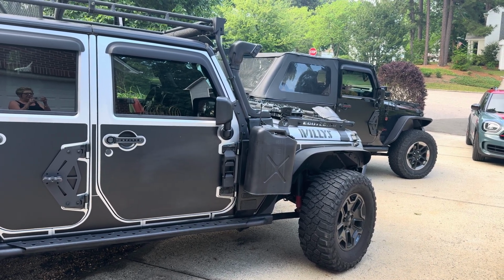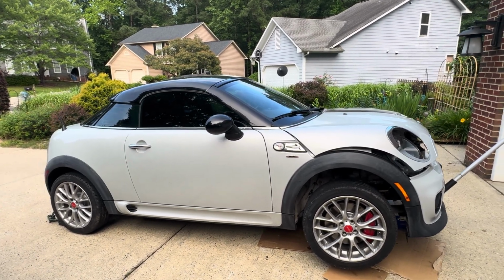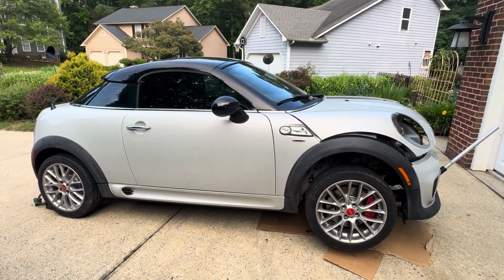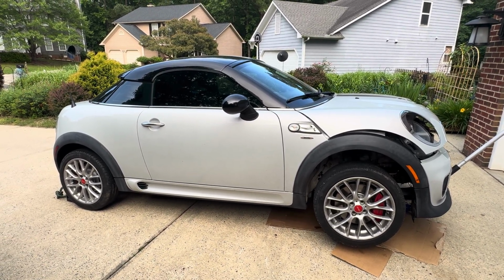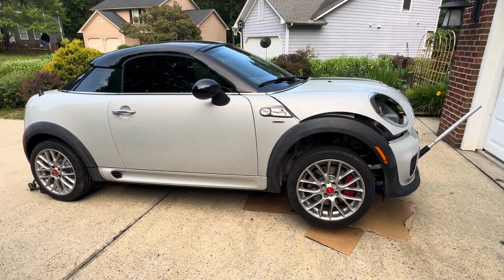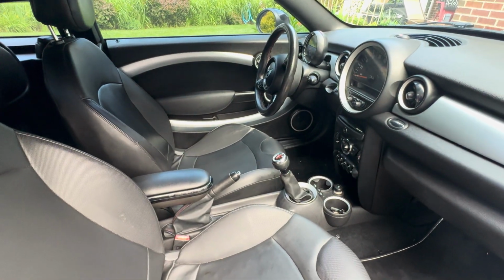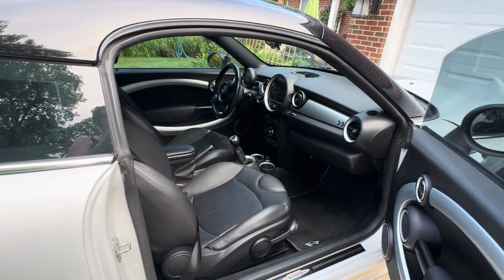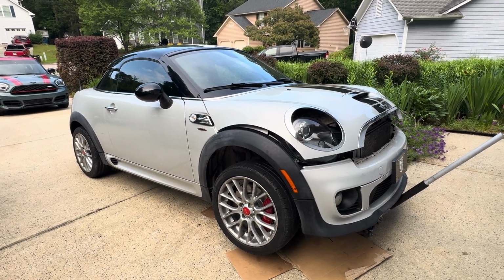John Cooper Works MINI Coupe R58 The saga continues!